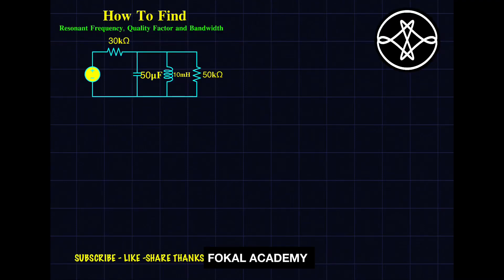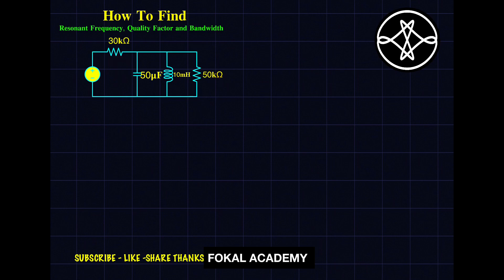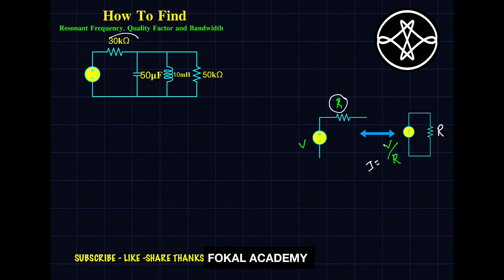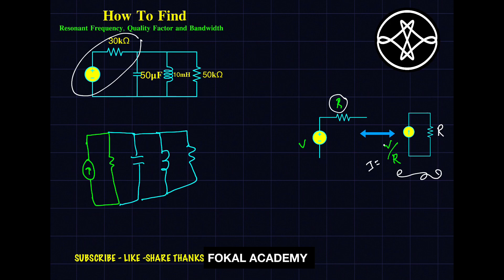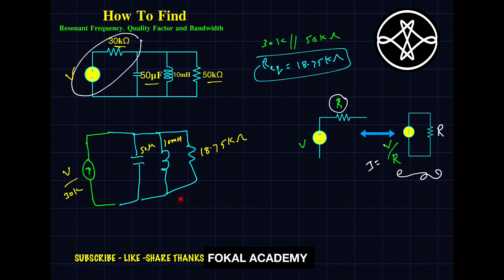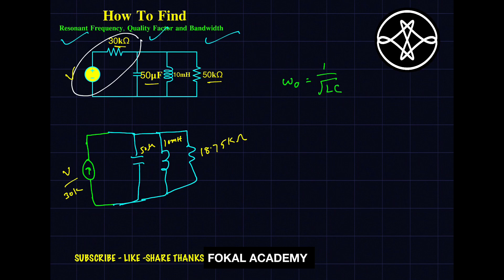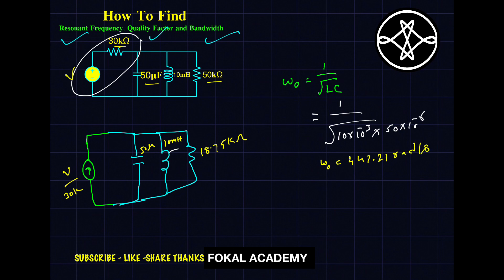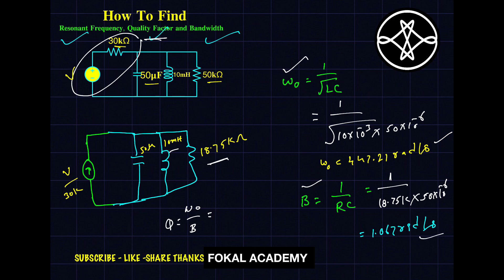Resonance in RLC Circuits: Calculate Frequency, Q-Factor & Bandwidth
How to Find Resonant Frequency, Quality Factor & Bandwidth – Easy Tutorial!

Resonance in RLC Circuits: Calculate Frequency, Q-Factor & Bandwidthll

RLC Circuit Analysis: Resonant Frequency, Quality Factor & Bandwidth Explained

Master Resonant Frequency and Bandwidth Calculation – Step by Step

Find Resonant Frequency & Q-Factor in Parallel RLC Circuits

Description:
Learn how to calculate resonant frequency, quality factor (Q-factor), and bandwidth in this RLC circuit tutorial! This video explains the step-by-step process of solving parallel RLC circuits, helping you understand key concepts in electronics and electrical engineering.

📌 Topics Covered:
✔️ How to calculate resonant frequency using LC components
✔️ Understanding the quality factor and circuit selectivity
✔️ Determining bandwidth in resonance circuits
✔️ Applications of resonance in electronics
✔️ Step-by-step example with calculations